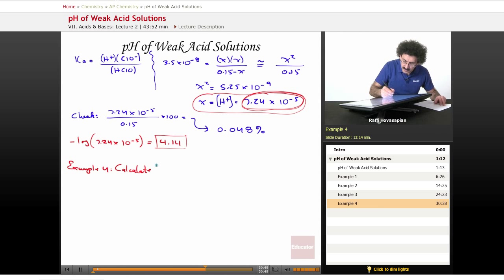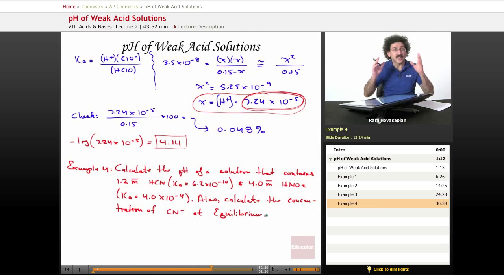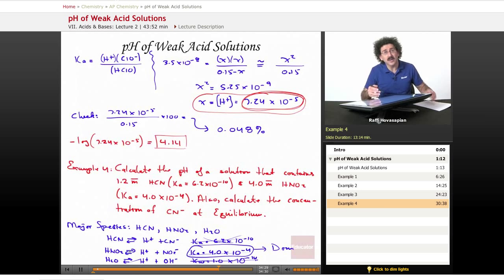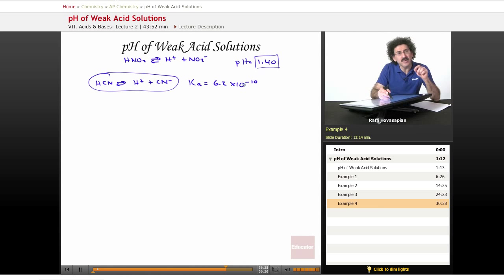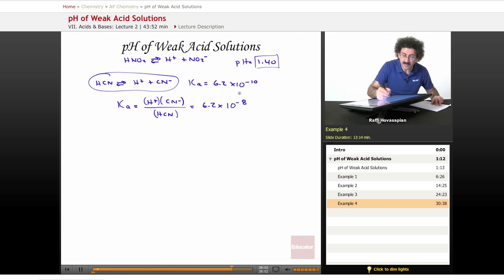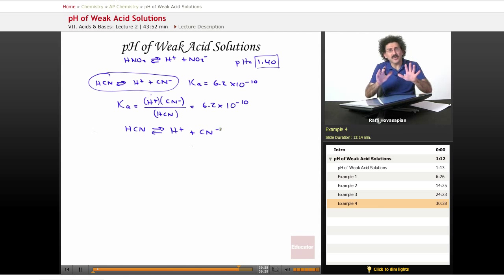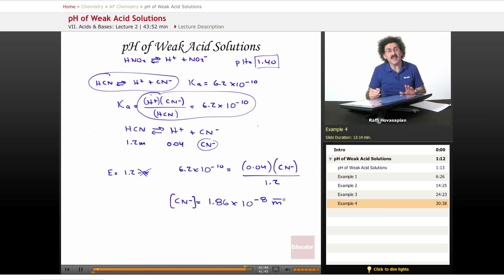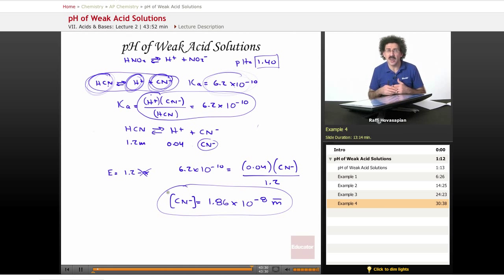Acids & Bases Example: pH of Weak Acid Solutions | AP Chemistry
Example of Acids & Bases from Educator.com’s AP Chemistry class. Want more video tutorials? Our full lesson includes in-depth explanations and even more worked out examples.

In this video, we’ll discuss how to calculate the pH of a weak acid solution.  You'll also learn how to calculate the concentration of CN- at equilibrium.